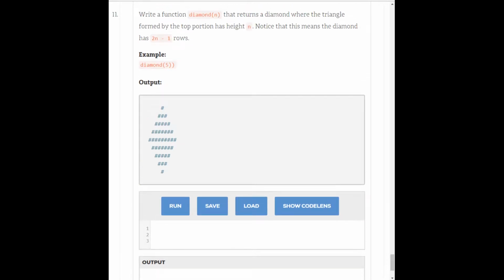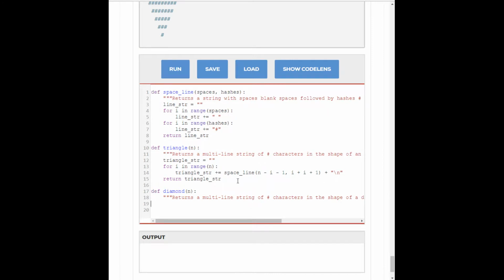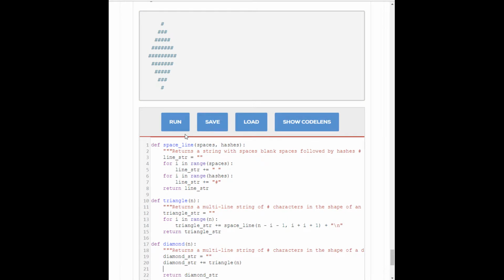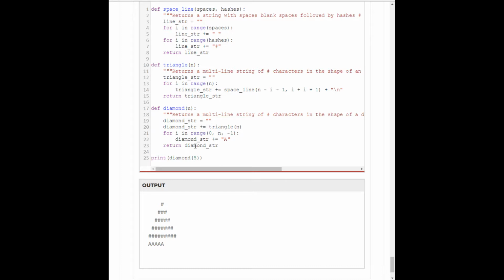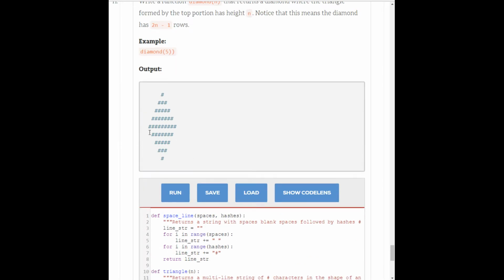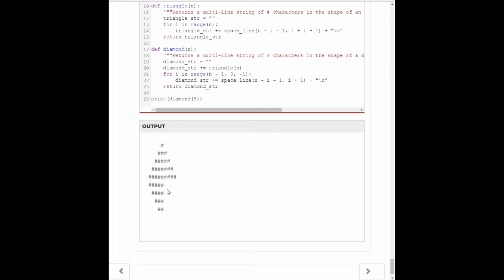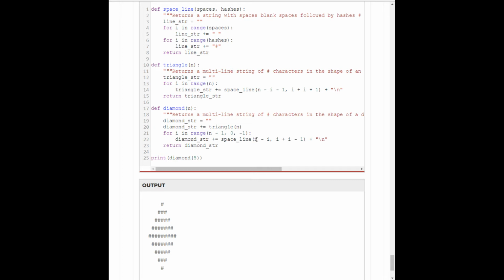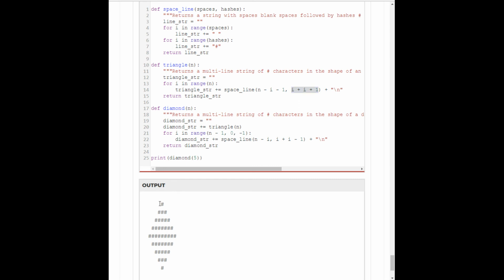LC 101 Think Python Chapter 7, Exercise 11